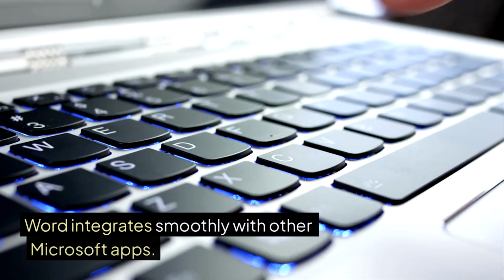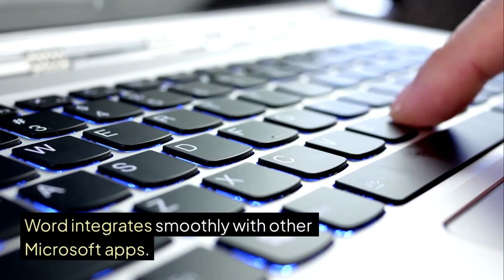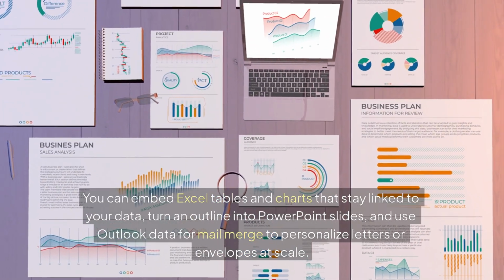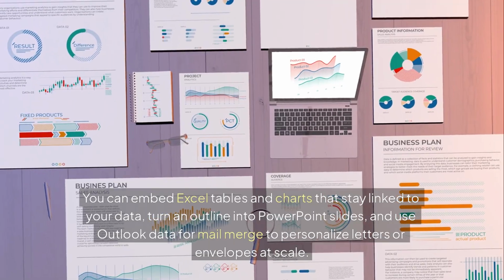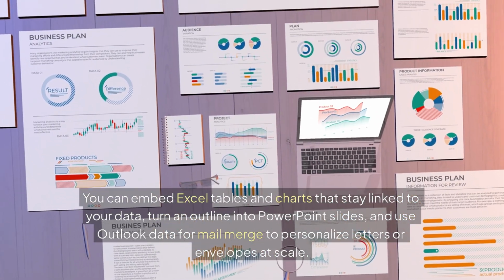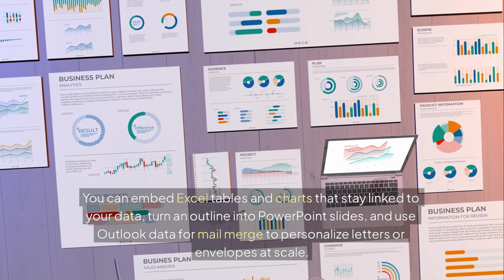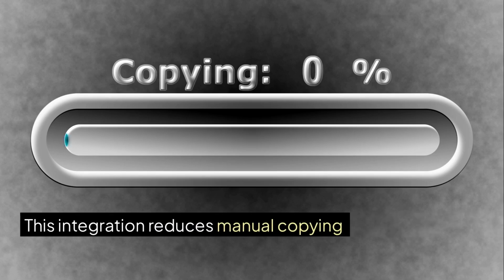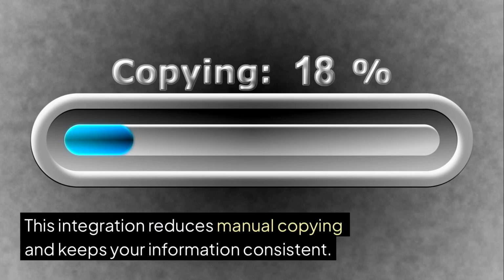Introduction to MS Word - 2026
Get started with MS Word in 2026 and learn the essential features, tools, and tips to create professional documents efficiently — perfect for beginners and anyone looking to improve their Word skills.

Steps
• Create a New Document → File → New → Blank Document To Start Writing Immediately
• Use Basic Formatting Tools → Home → Font / Paragraph / Styles To Customize Text Appearance
• Insert Elements → Insert → Pictures / Tables / Shapes To Enhance Your Document Visually
• (Optional) Save & Share Documents → File → Save As / Share To Keep Your Work Secure And Accessible
• Explore Navigation & Help Features → View → Navigation Pane / Tell Me To Find Tools Quickly And Improve Productivity
(Pro Tip: Familiarize yourself with the Ribbon tabs and quick access toolbar to speed up your workflow.)

Timestamps
0:00 (Introduction to MS Word — 2026)
0:05 Create New Document & Basic Formatting
0:20 Insert Elements & Customize Layout
0:40 Save, Share & Navigation Wrap-Up

Helpful Tips:
MS Word Beginner Tips, Document Creation Basics, Essential Word Tools